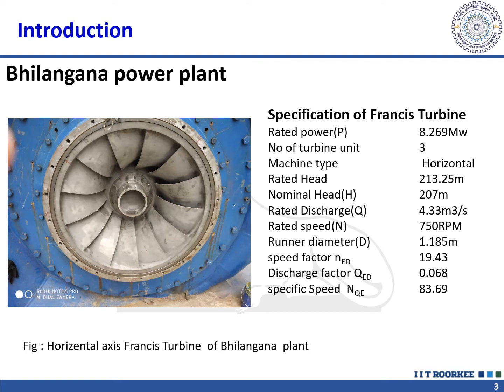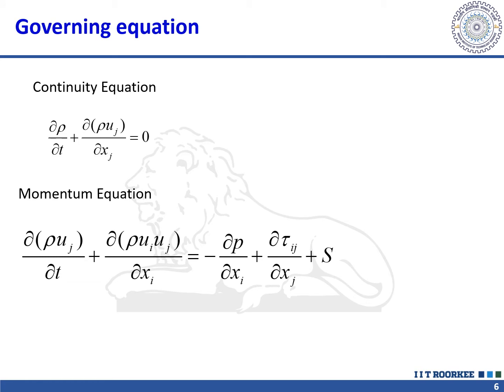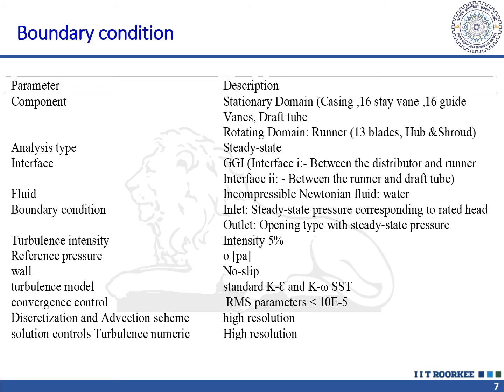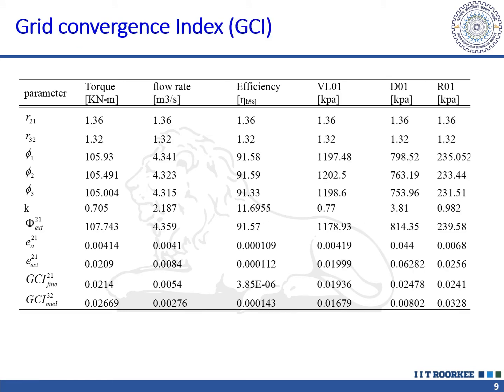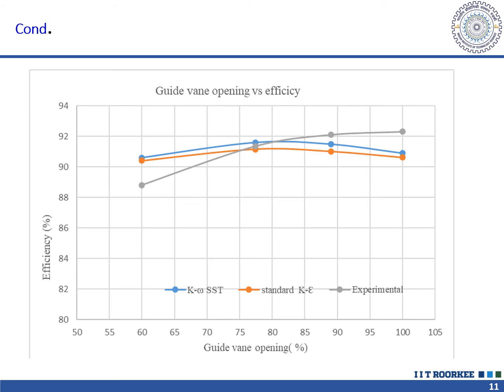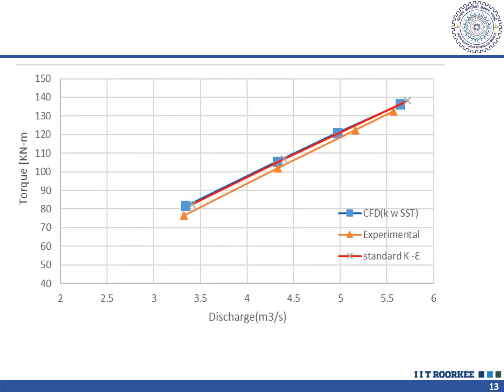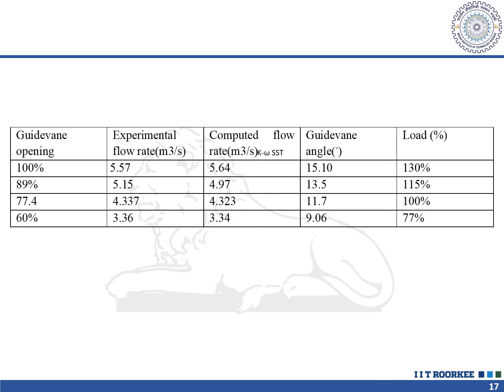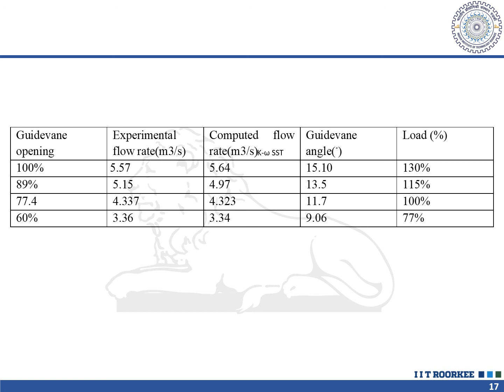CRHTX-34-Numerical Investigation of the Flow Field of Francis Turbine of Bhilangana-III Hydropower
CRHTX-34
Authors:
Ram Thapa (Presenter)
Shubham Sharma
Krishna M. Singh
Bhupendra K. Gandhi